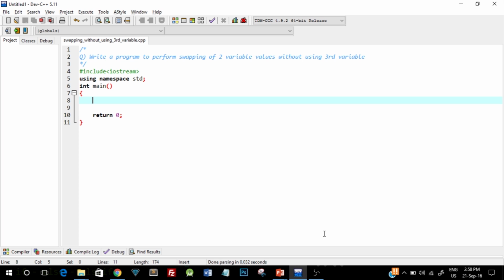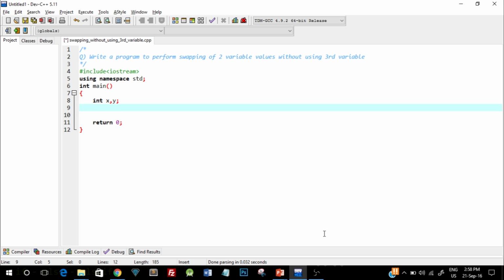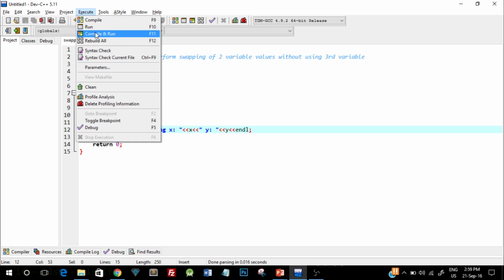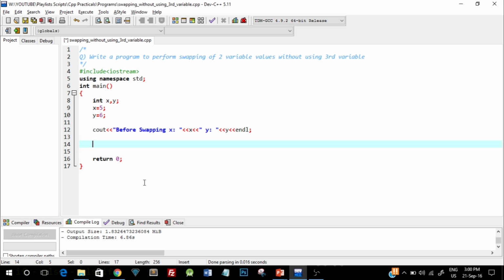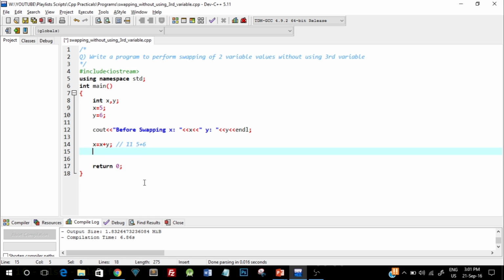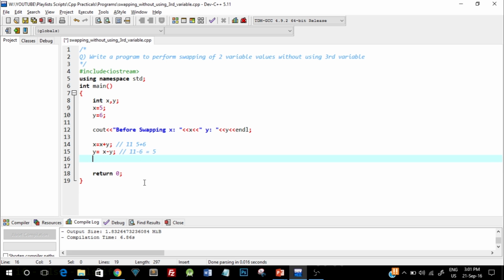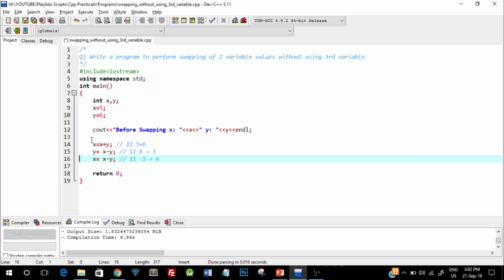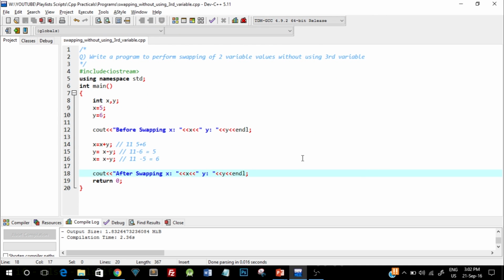C++ program to Swap variables Without using 3rd Variable | C++ programming tutorials for beginners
C++ program to swap 2 variable values WITHOUT using 3rd Variable.